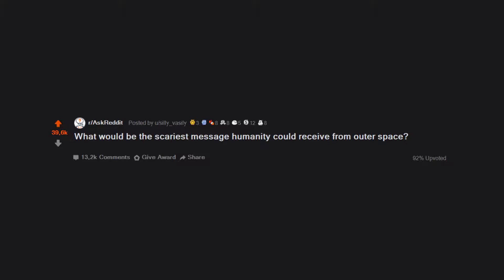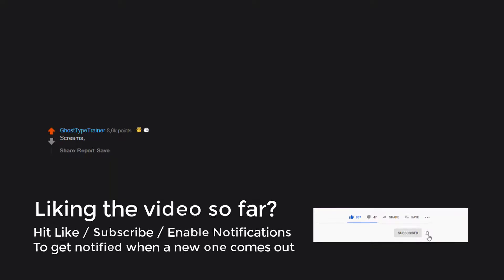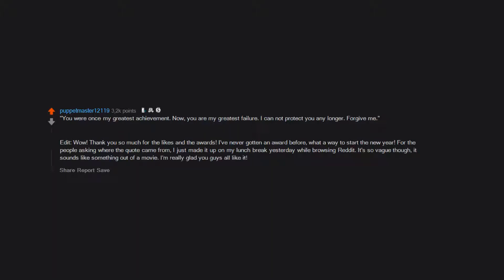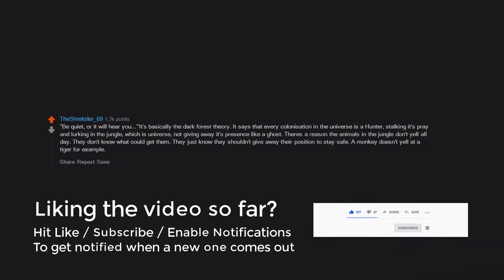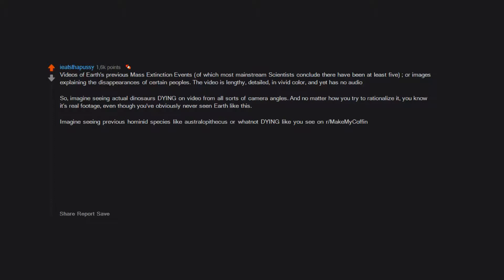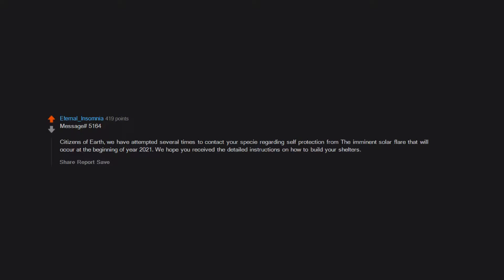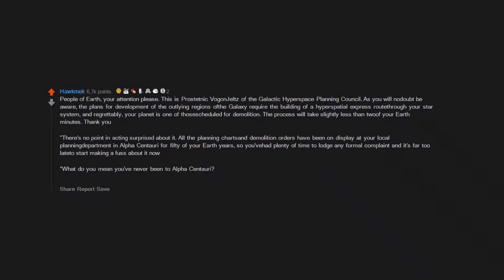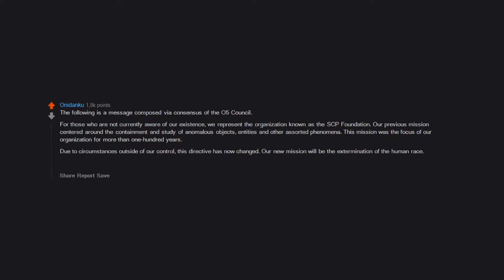What’d be the scariest message we could get from outer space? (r/AskReddit in 2020 | Reddit Stories)